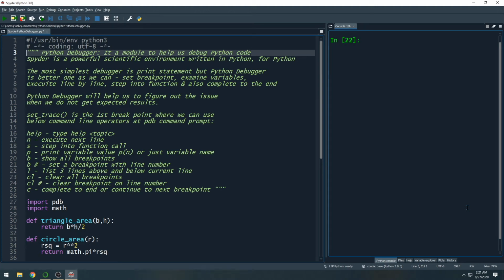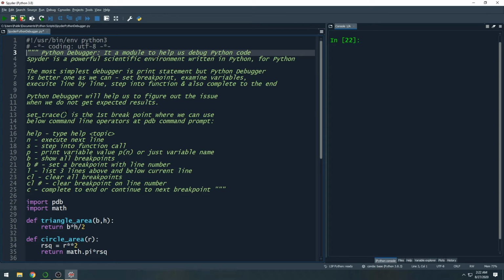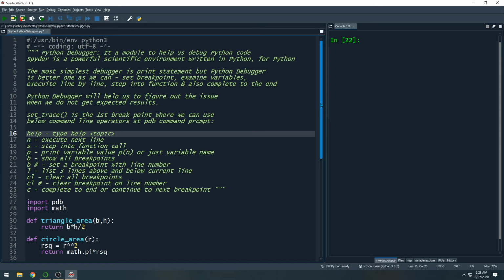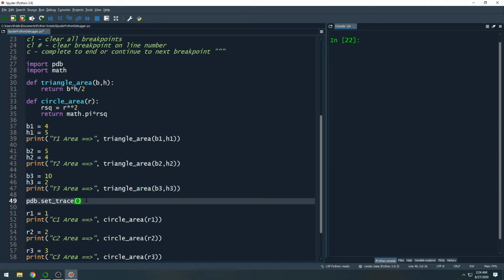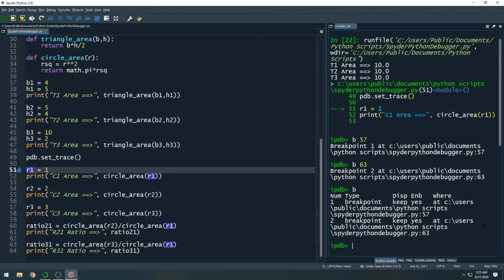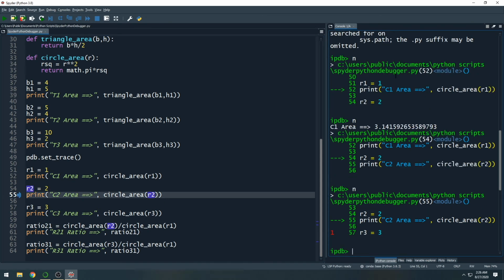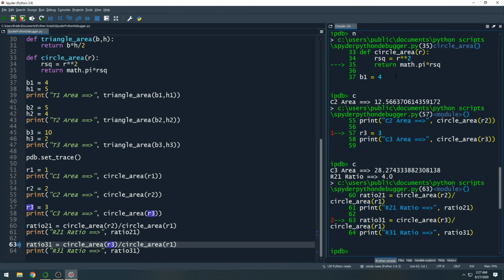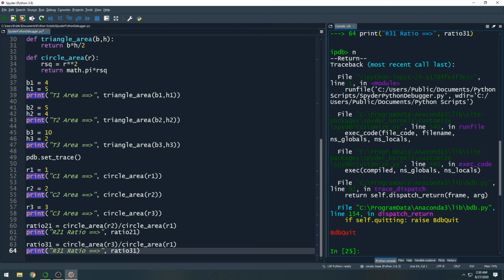PY201 | Spyder Python Debugger | Camel Academy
Check out this video for Python